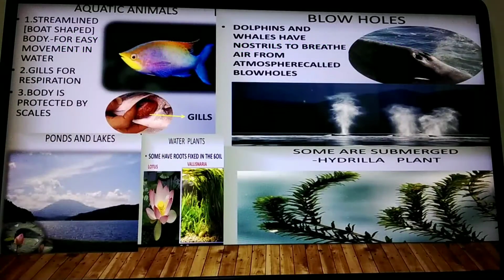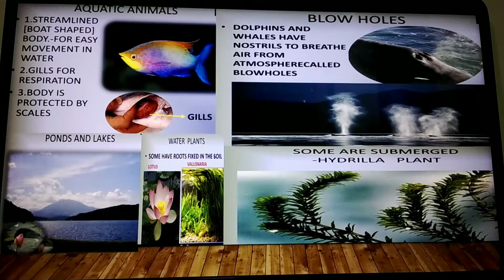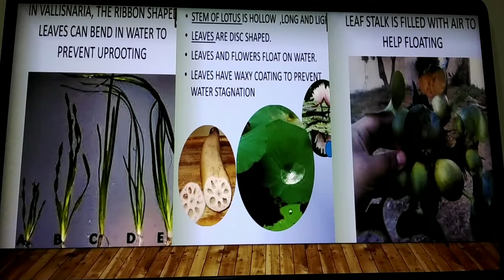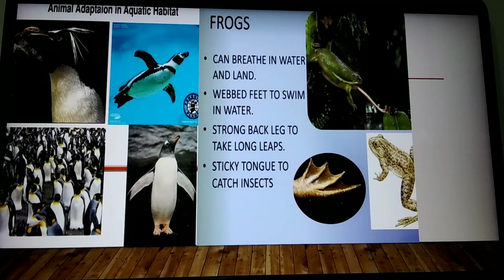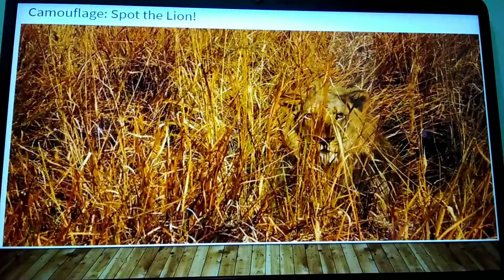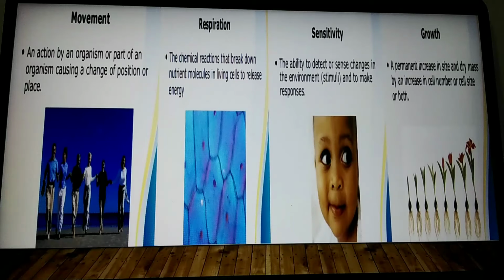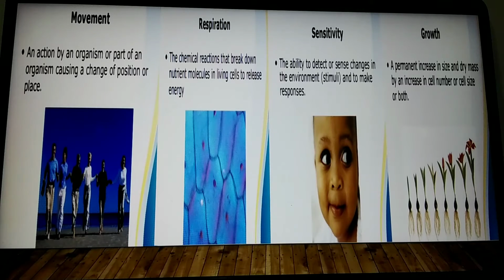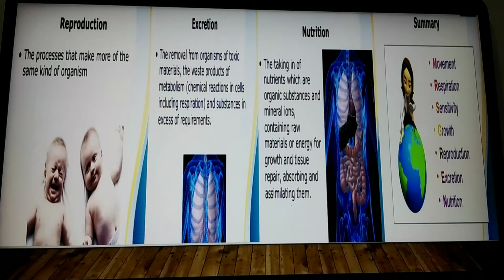living organisms in our surroundings part-2